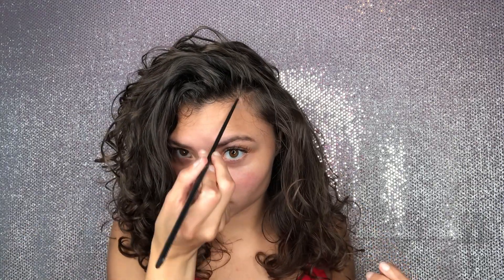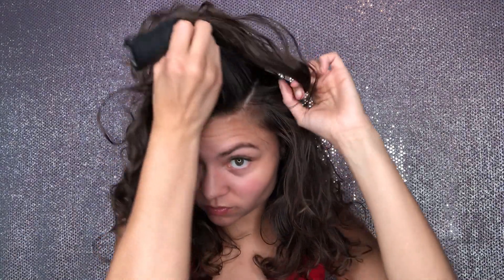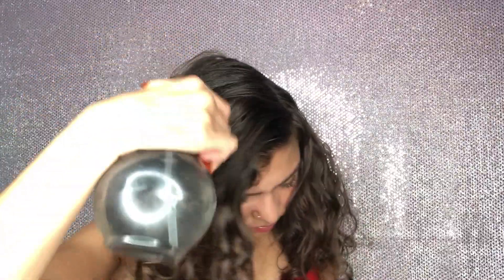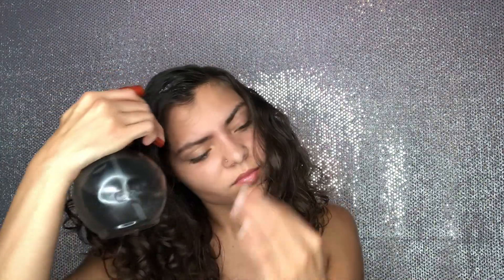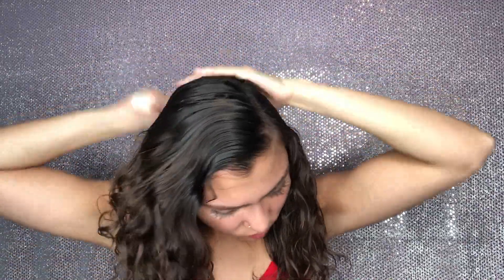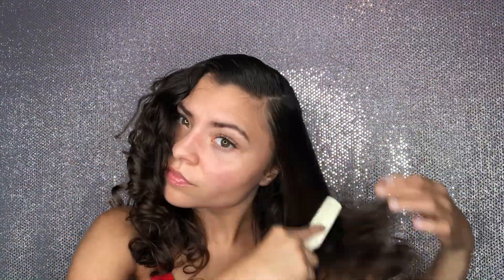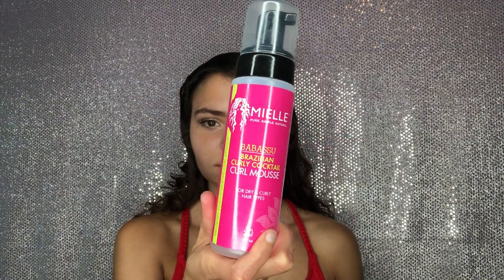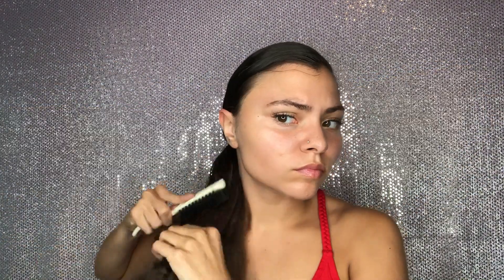HOW TO: Jumbo Braid Ponytail on Natural Hair!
Hey curl friends!! This is an easy way to switch up your hairstyle with no damage! Let me know what you think!

Products used:
Palmers Coconut Oil Leave In Conditioner
Mielle Curl Mousse

FAQ:
Age? 19
Ethnicity? Mixed: Black, White and Native American
Occupation? Licensed cosmetologist